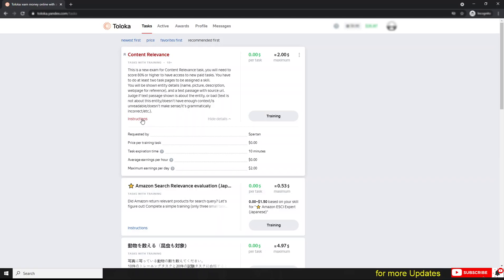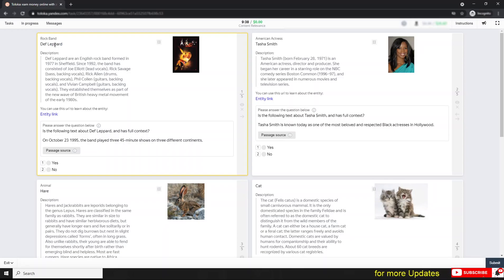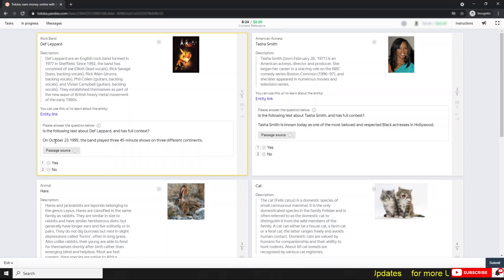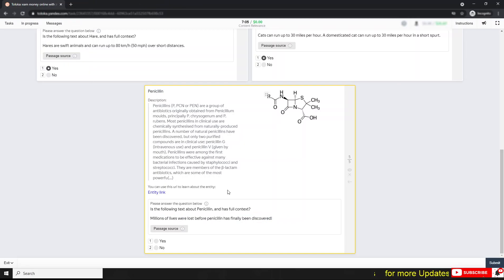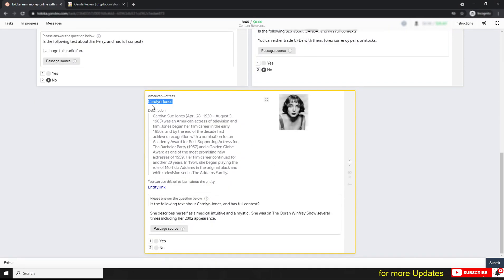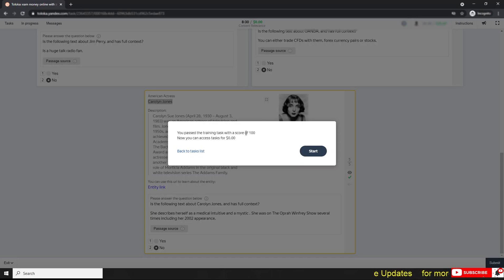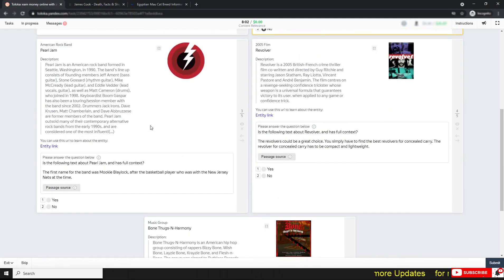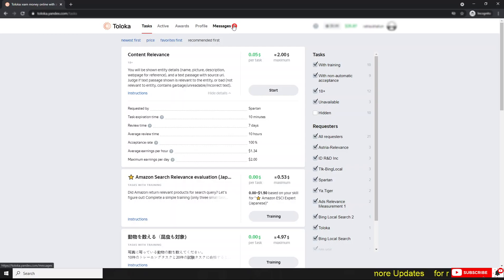Content Relevance | Toloka | Spartan 🔥🔥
How I passed the training and exam for the task Content Relevance with 100% accuracy in Toloka: earn money online with zero investment.
You will be shown entity details (name, picture, description, webpage for reference), and a text passage with source url. Judge if text passage shown is relevant to the entity, or bad (not relevant to entity, contains garbage/unreadable/incorrect text).